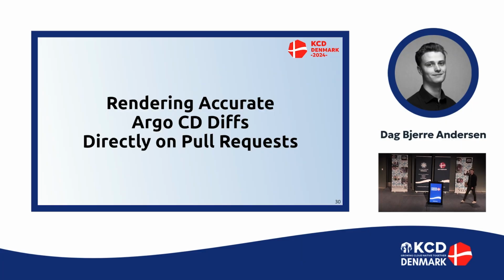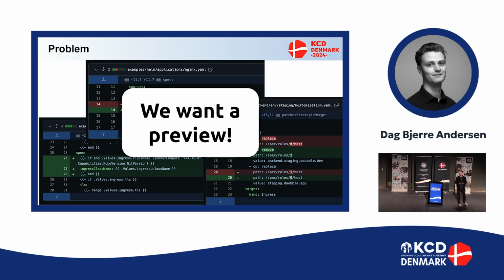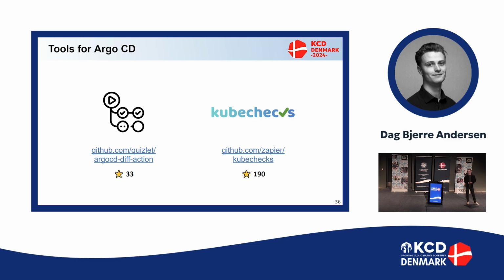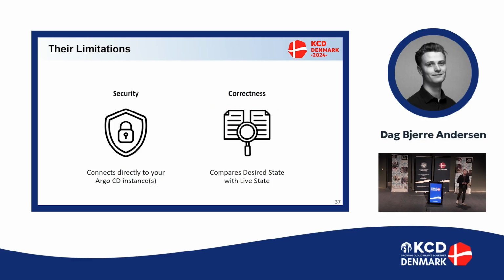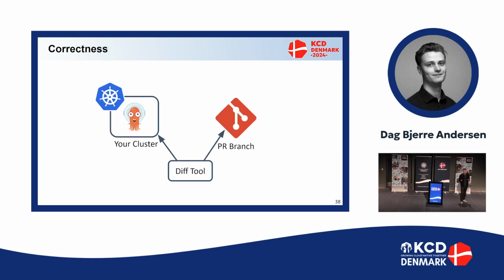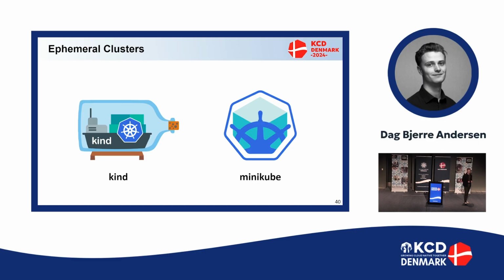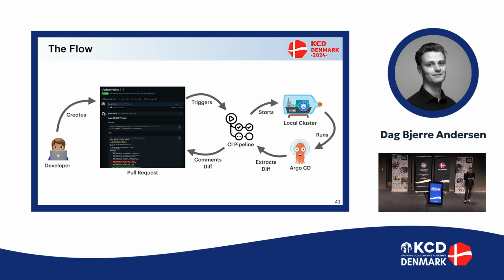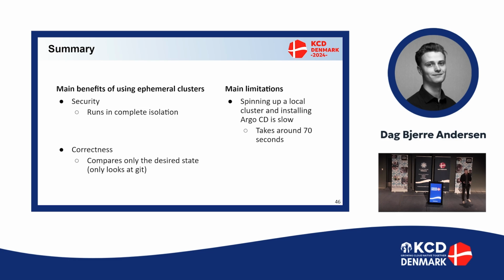KCD Denmark 2024: Rendering Accurate Argo CD Diffs Directly on Pull Requests - Dag Bjerre Andersen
Lightning Talk: GitOps: Rendering Accurate Argo CD Diffs Directly on Pull Requests - Dag Bjerre Andersen

As organizations increasingly adopt GitOps and infrastructure-as-code, accurately visualizing manifest changes before they merge has become crucial. Mentally parsing Helm templates and Kustomize patches is too unreliable for catching configuration errors. Join us as we review the current landscape of tools and methods used for visualizing code changes in Argo CD, highlight their limitations, and introduce a new method that leverages ephemeral clusters and Argo CD to render accurate diffs of Helm Charts and Kustomize overlays directly on pull requests. The presentation showcases a tool illustrating this new approach and discusses its overall design. We will demonstrate how the approach can be seamlessly integrated into CI/CD pipelines to prevent deployment errors and streamline code reviews, all without access to live infrastructure. Finally, we'll conclude with an honest assessment of the method's capabilities and limitations and discuss potential areas for future development.